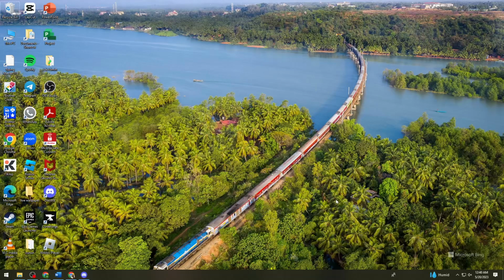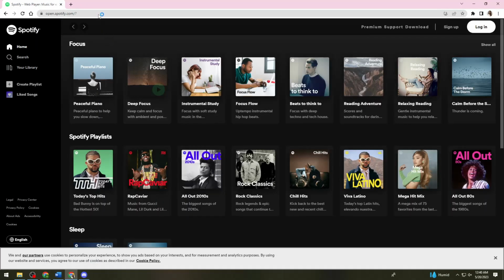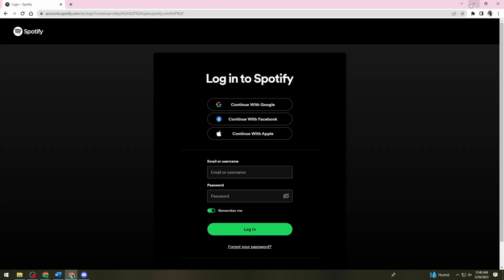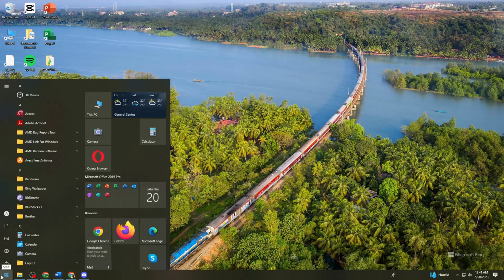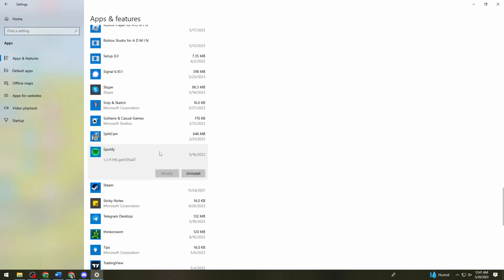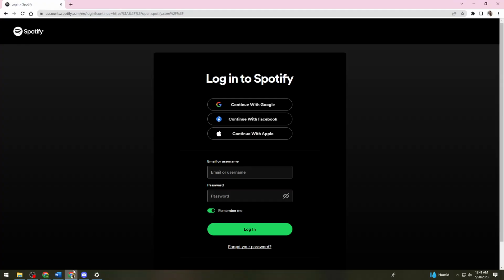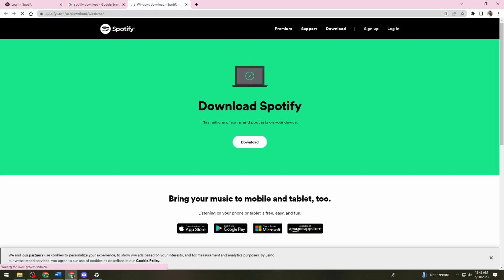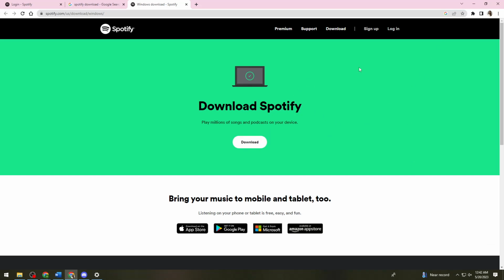How To Fix Spotify Error Code 22, This App Is Restricted To Premium Users Only Error Accesspoint 22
Learn How To Fix Spotify Error Code 22, This App Is Restricted To Premium Users Only Error Accesspoint 22.In this guide, you will learn how to resolve Spotify Error Code 22, which indicates that the app is restricted to premium users only. Follow the steps below to troubleshoot and fix error 22 on spotify:

Check your Spotify subscription:

Ensure that you have an active premium subscription for Spotify. Free users do not have access to certain features and may encounter this error. Consider upgrading to a premium subscription if you're using the free version.
Log out and log back in:

Open the Spotify app and go to the settings menu.
Find the option to log out and tap on it.
Log back in using your premium account credentials.
This step can resolve temporary issues with your account.
Clear cache and data (Android):

Go to the device's Settings.
Select "Apps" or "Application Manager."
Find Spotify in the list of apps and tap on it.
Choose the option to clear cache and data.
Restart the Spotify app and check if the error persists.
Reinstall the app:

Uninstall the Spotify app from your device.
Visit your app store (Google Play Store for Android or App Store for iOS).
Search for Spotify and reinstall the app.
Sign in with your premium account and check if the error is resolved.
Update the app:

Ensure that you're using the latest version of the Spotify app.
Visit your app store and check for any available updates for Spotify.
If an update is available, install it and restart the app.
Contact Spotify support:

If the error persists after trying the above steps, reach out to Spotify's customer support for further assistance.
They can provide specific guidance or troubleshoot the problem from their end.
By following these steps, you should be able to resolve Spotify Error Code 22 and gain access to the premium features of the app without any restrictions.

Please note that these steps are intended to provide general guidance and may vary depending on the specific device and operating system you're using.